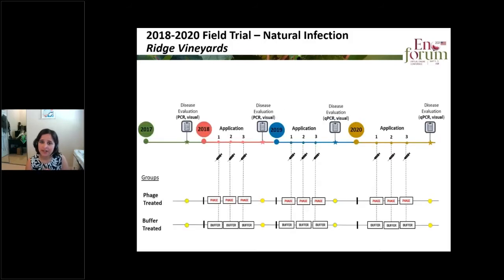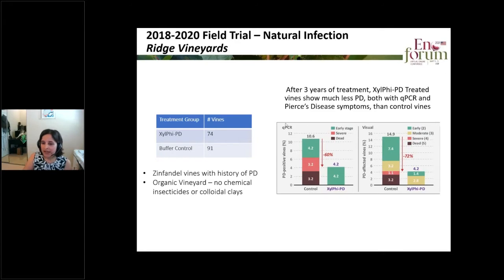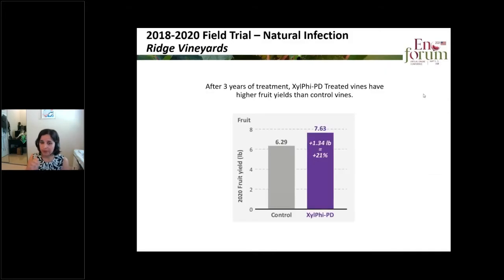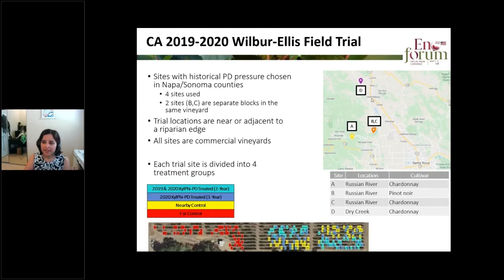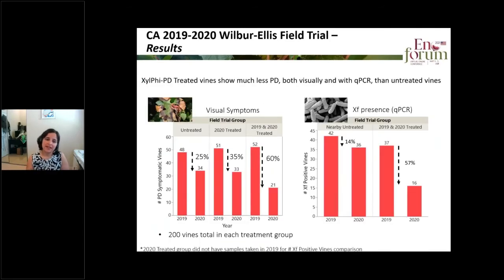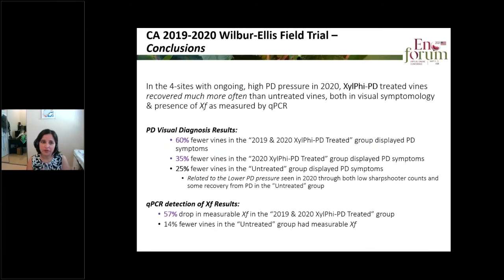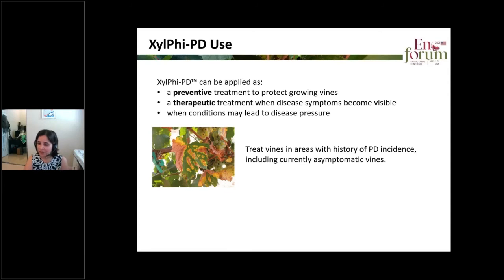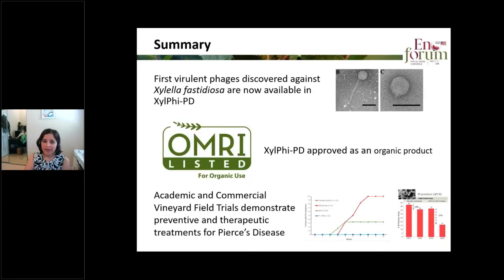Efficacy of Xylphi-pd™ for the Reduction of Pierce’s Disease in Vineyards - Part 2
This session, sponsored by A&P Inphatec, showcases field trial results on a break-through technology developed exclusively for viticulture that protects growing vines under disease pressure, or as a curative after disease symptoms become visible. The session will also highlight the efficacy of XylPhi-PD for the treatment or prevention of Pierce’s Disease.

- 2020 Field Trial Results From Leading Commercial Vineyards.
- Phage Mode of Action / Texas A&M Research Trials

Speaker: Anika Kinkhabwala, A&P Inphatec